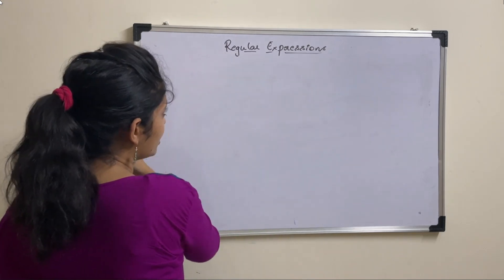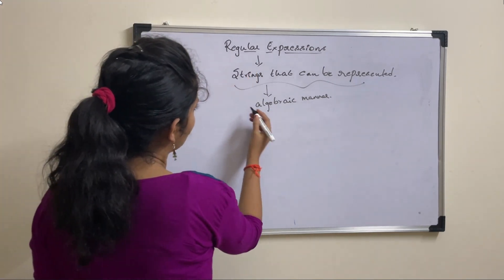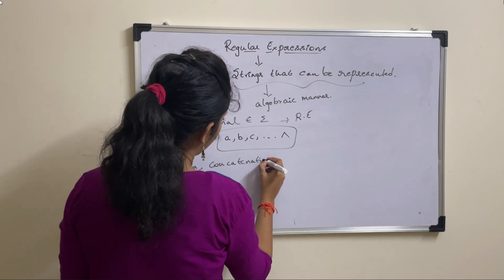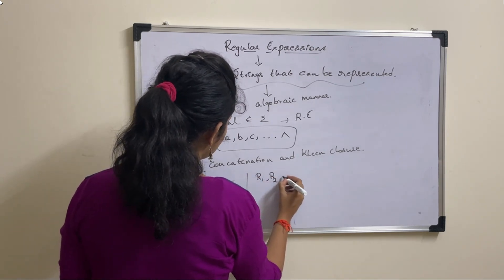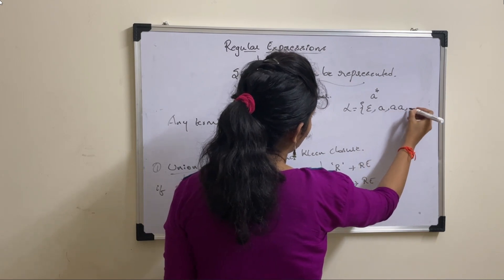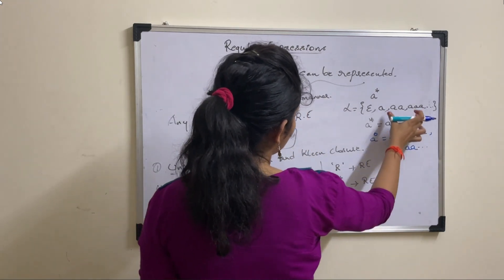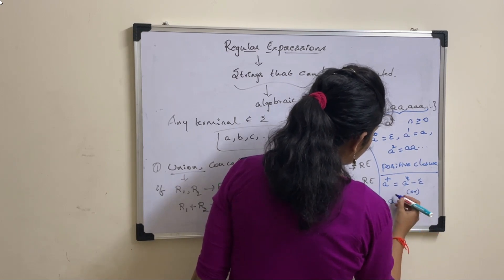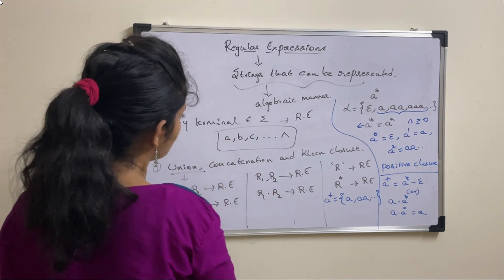Lecture 25# Introduction to RE